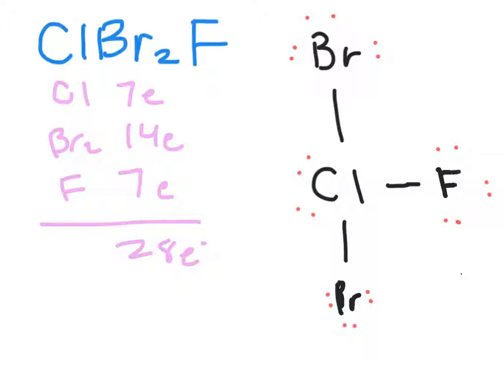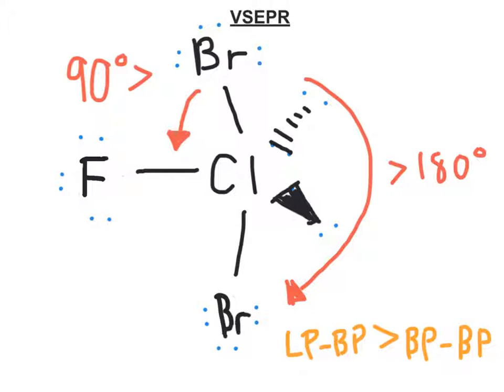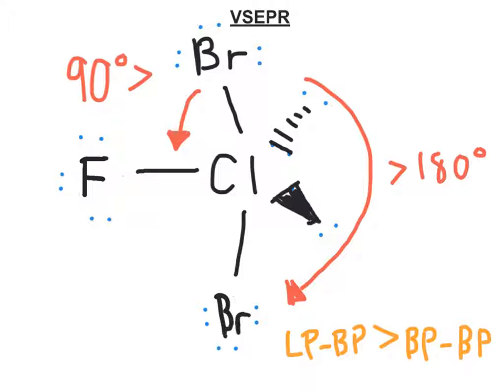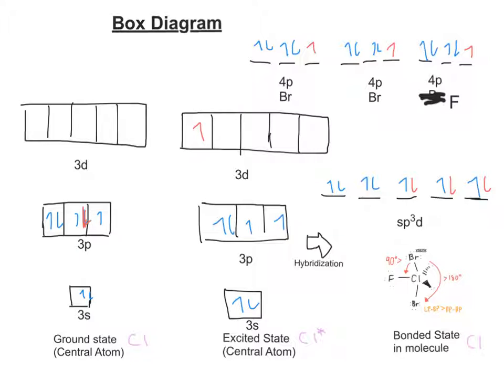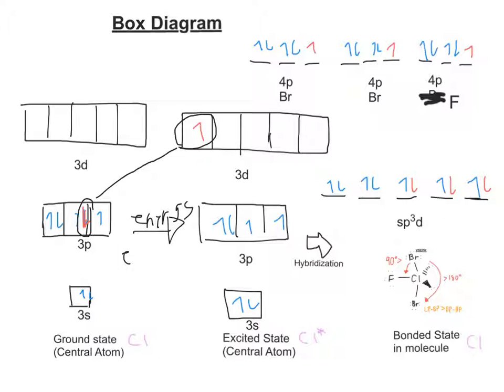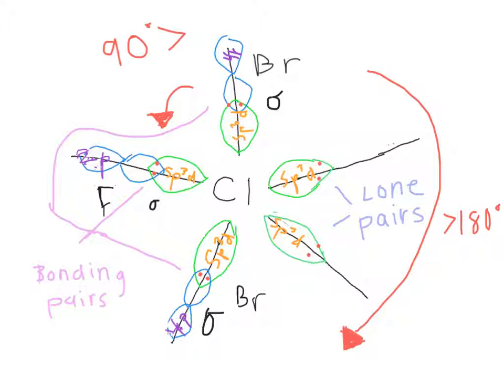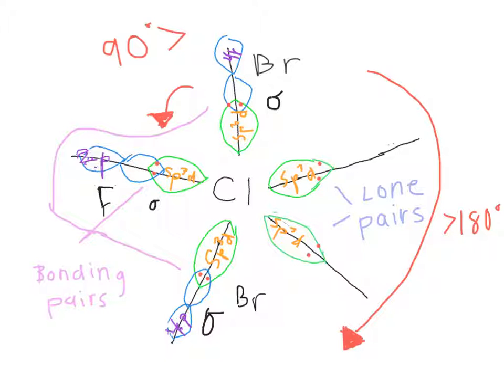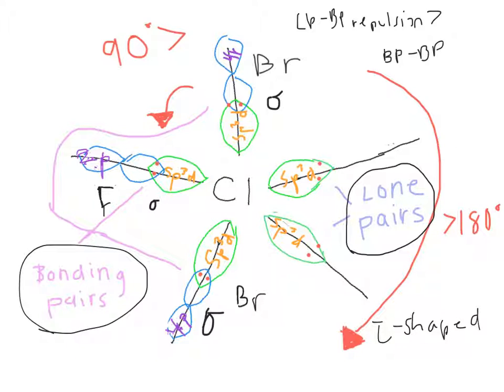Valence Bond Theory ClBr2F - Kurt Panganiban Chemistry